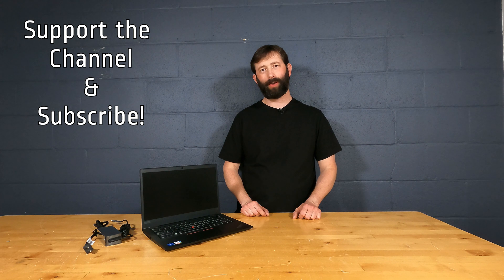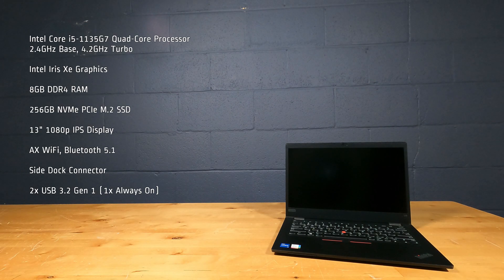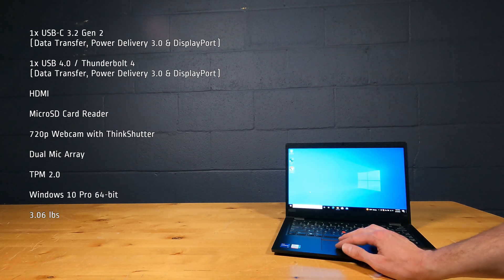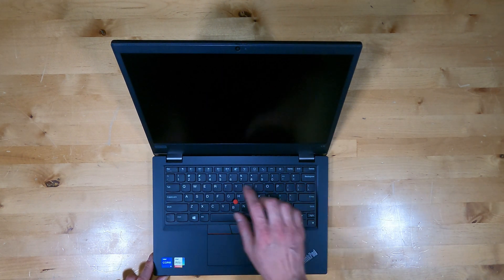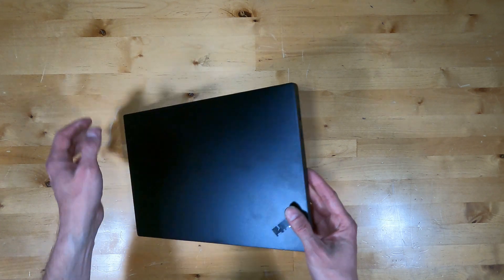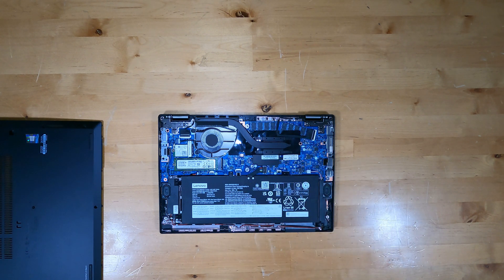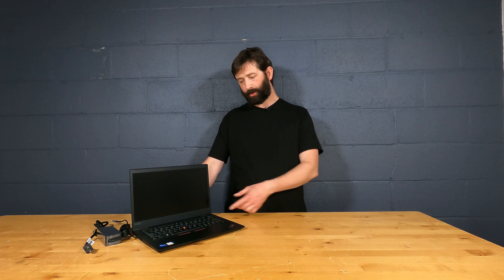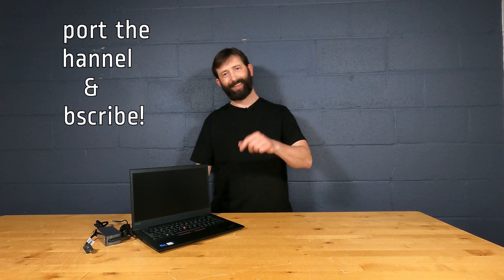Lenovo ThinkPad L13 Gen 2 Review with Benchmarks and a Look Inside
This is a review of the Lenovo ThinkPad L13 Gen 2 Laptop PC. This version has an Intel Core i5-1135G7 Quad-Core Processor, Intel Iris Xe Graphics, 8GB DDR4 RAM, 256GB NVMe PCIe M.2 SSD, 13" 1080p IPS Display, AX WiFi, Bluetooth 5.1, Side Dock Connector, 2x USB 3.2 Gen 1 (1x Always On), 1x USB-C 3.2 Gen 2 (Data Transfer, Power Delivery 3.0 & DisplayPort), 1x USB 4.0 / Thunderbolt 4 (Data Transfer, Power Delivery 3.0 & DisplayPort), HDMI, MicroSD Card Reader, 720p Webcam with ThinkShutter, Dual Mic Array, TPM 2.0, Windows 10 Pro 64-bit (Windows 11 Compatible), and weighs 3.06 lbs.